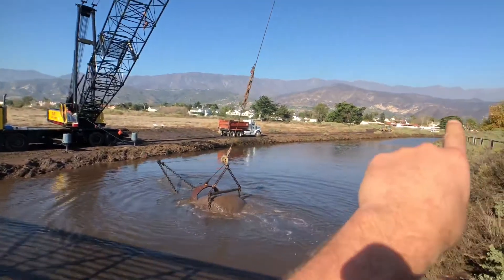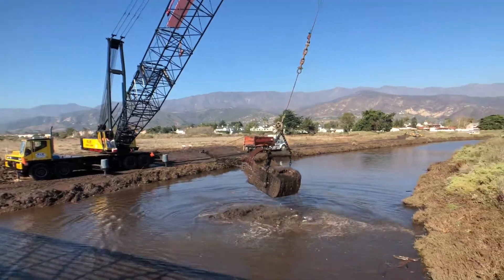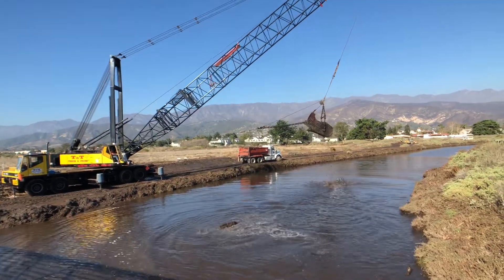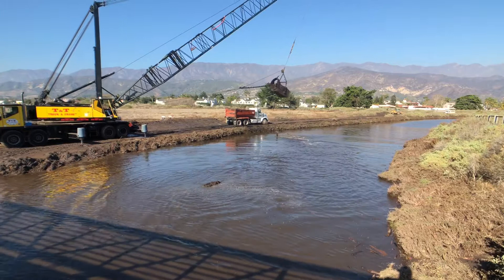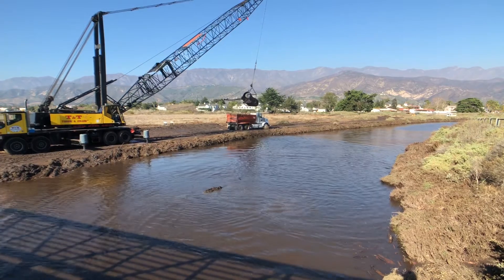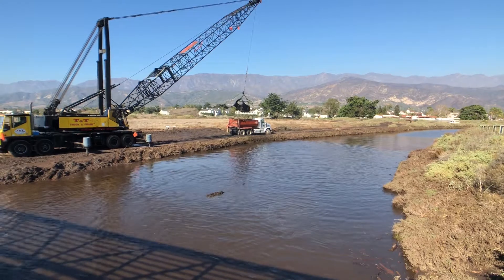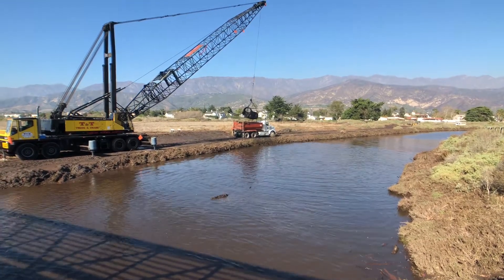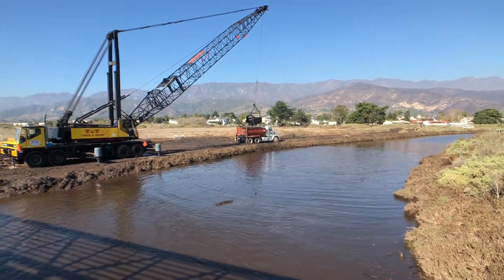Catastrophic Southern California Flash Flood Mudslide 1/11/18: Clean Out The Marsh In Carpinteria